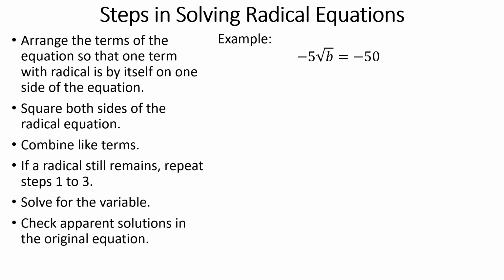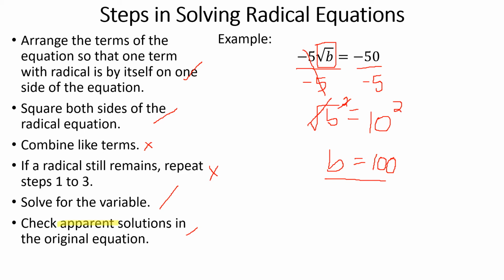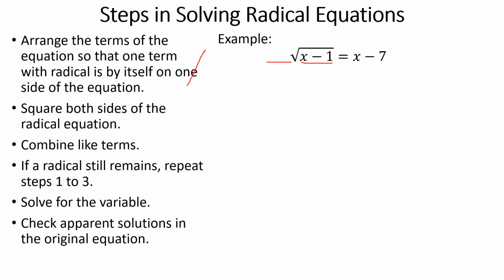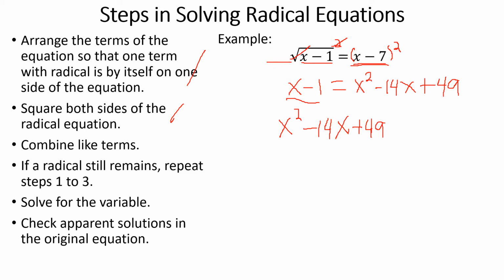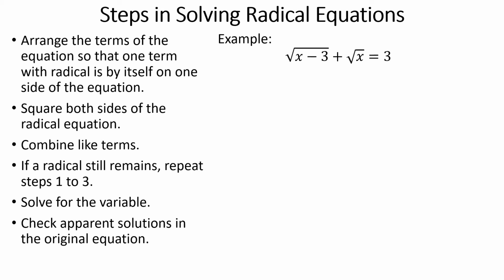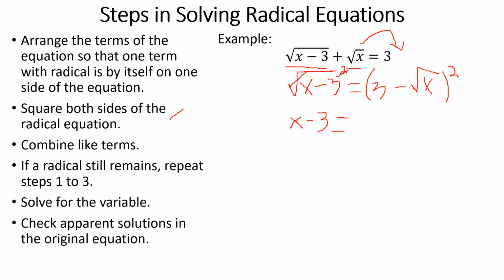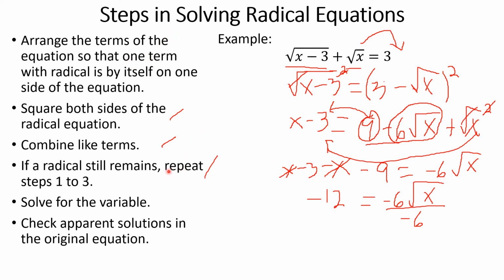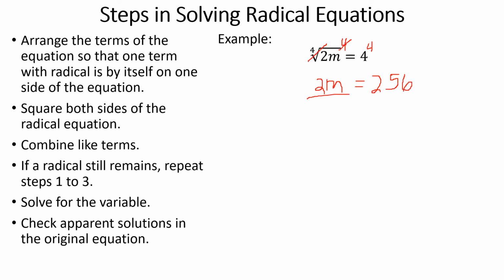solving radical equations